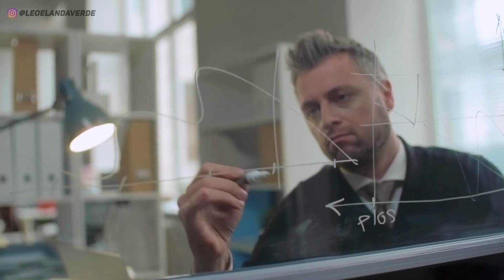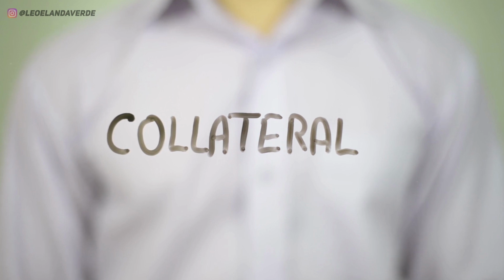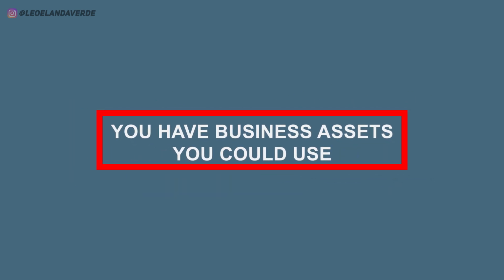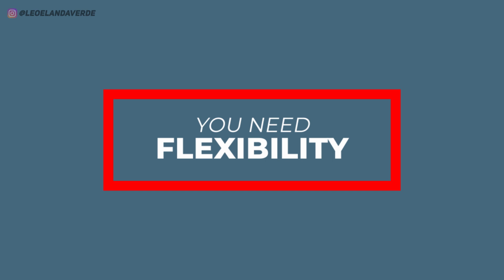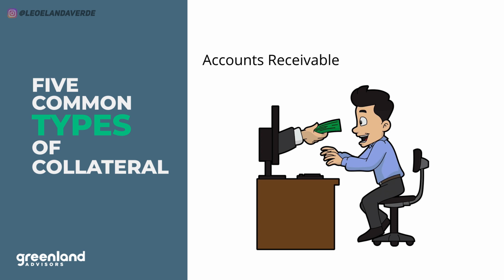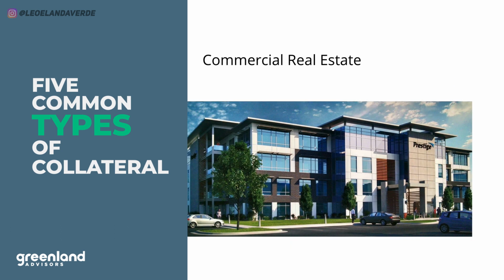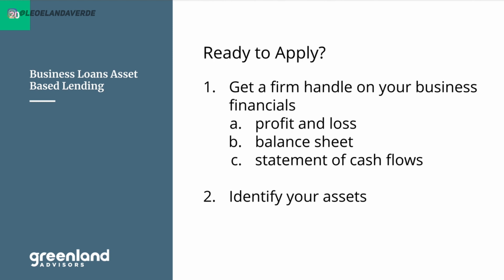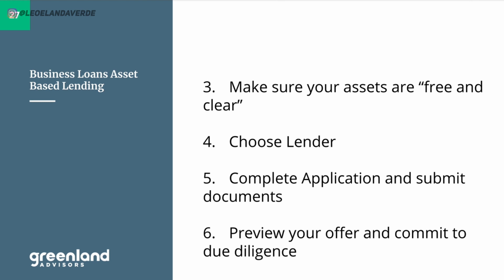Business loans asset based lending - Double Your Chances of Getting Approved!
Business loans asset based lending - Get Approved Every Time!  // In this video I discuss what asset-based lending is, types of asset-based business loans, how to get business loans with with no personal guarantees but instead using business assets as collateral.